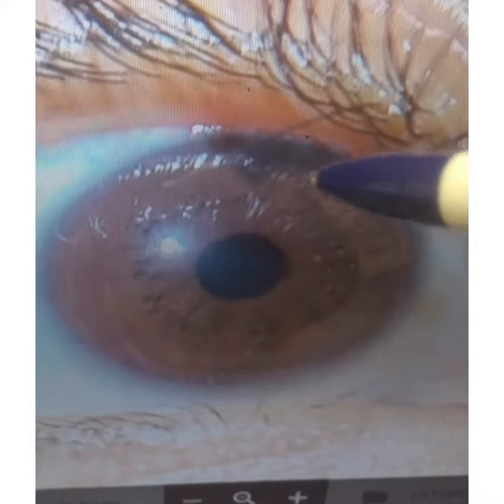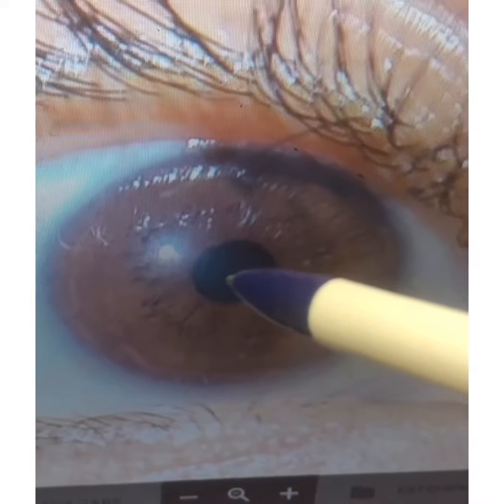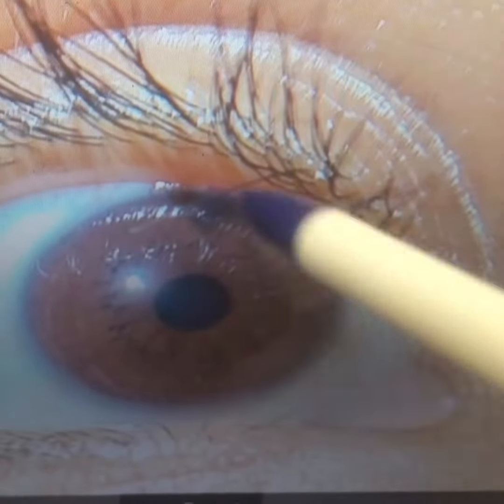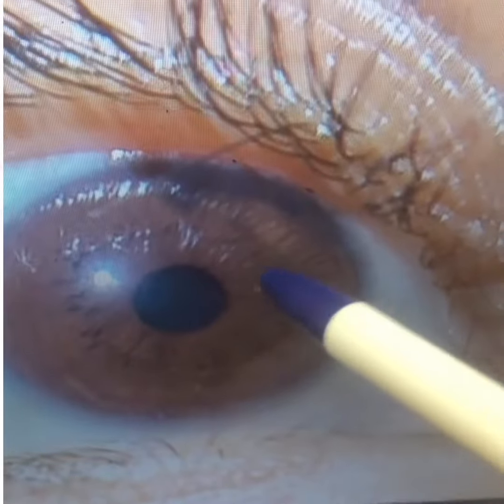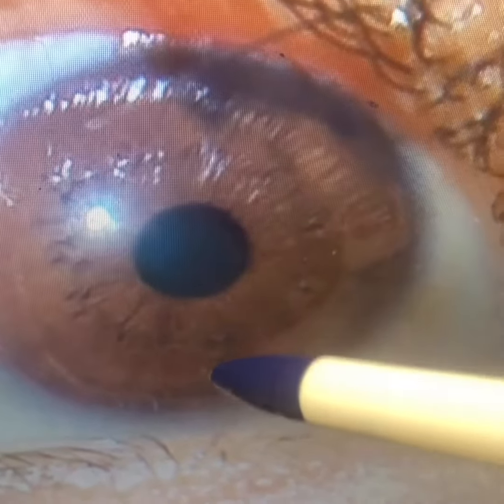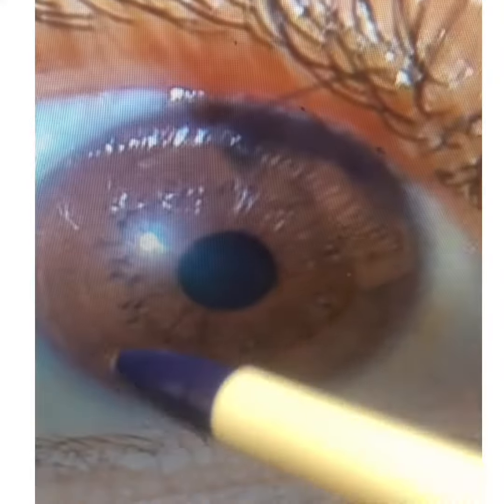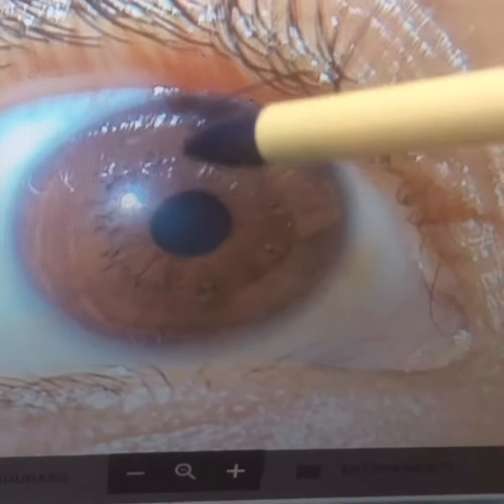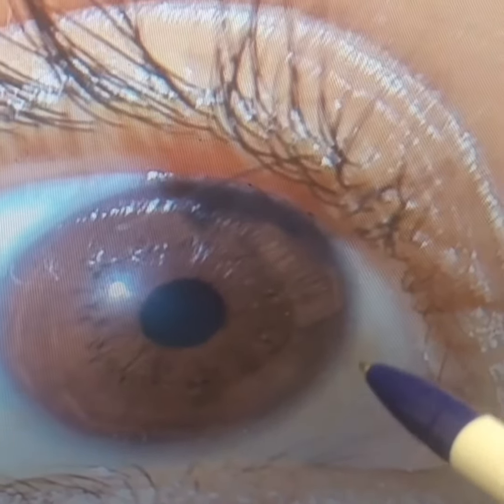Right eye read - detoxification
Right eye reading iridology - detox and detoxification